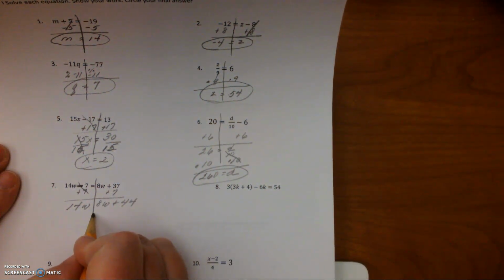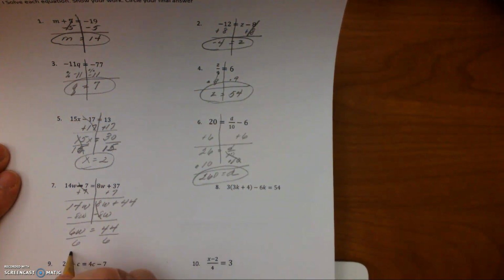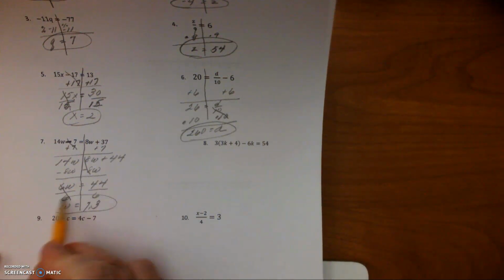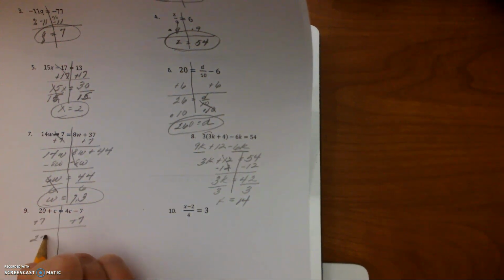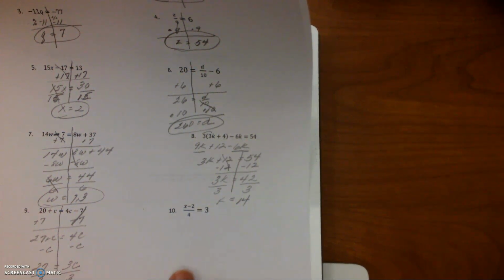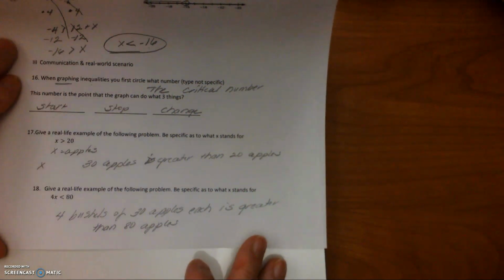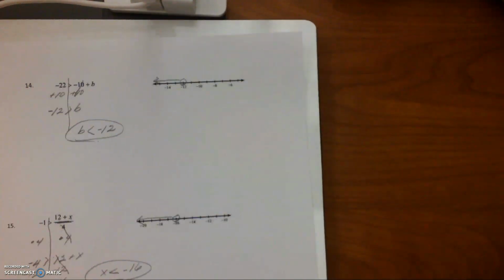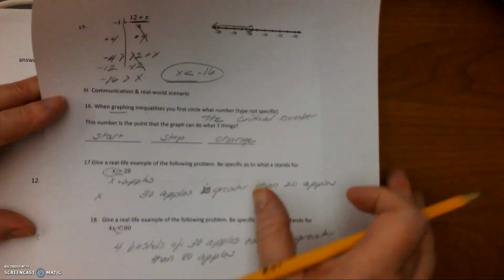Summative Review Video Answers